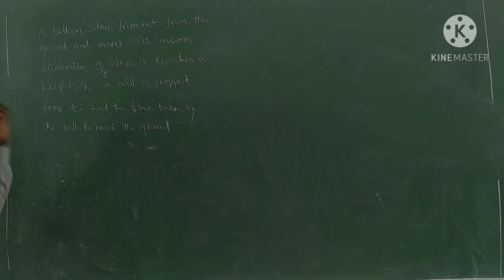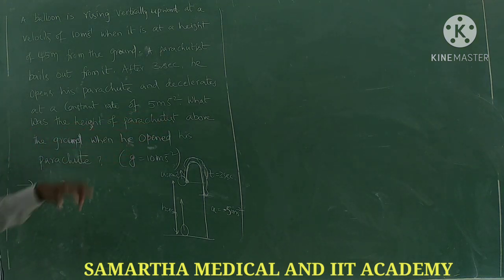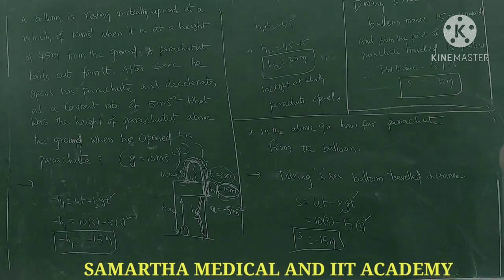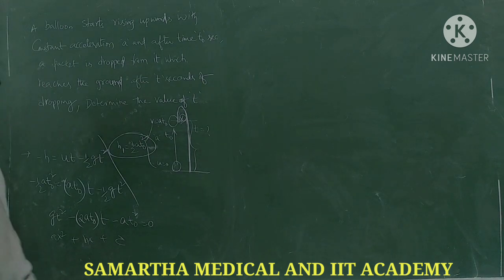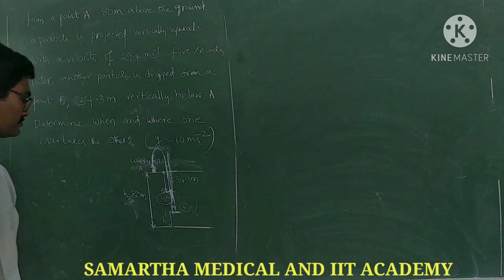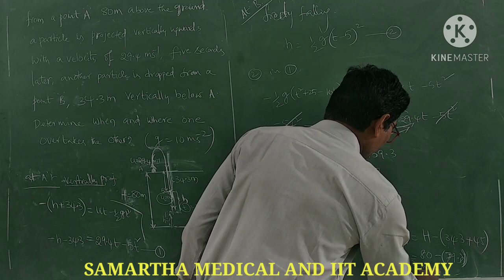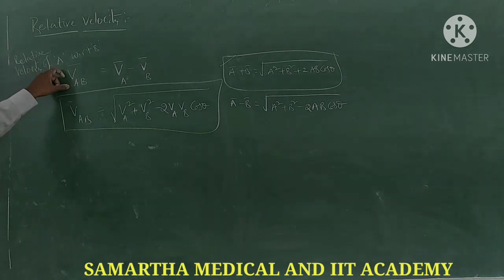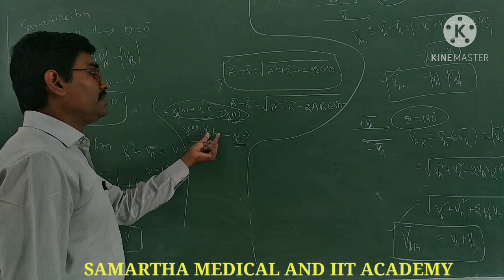MOTION IN A STRAIGHT LINE- LT- PART -10 [Samartha Medical & IIT Academy]